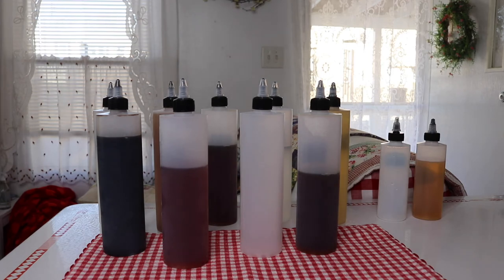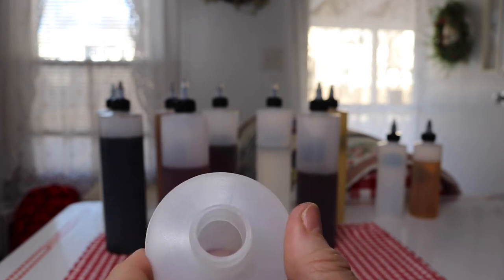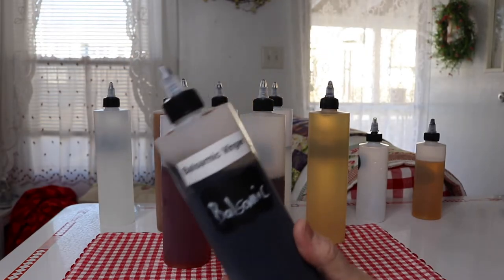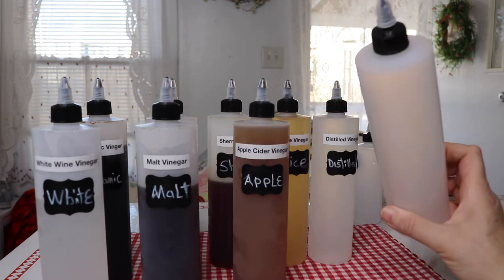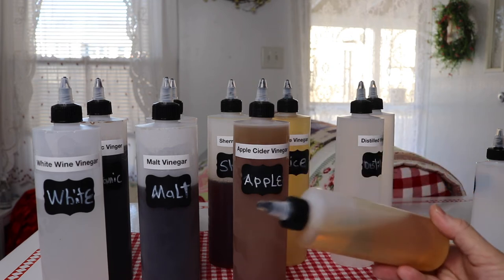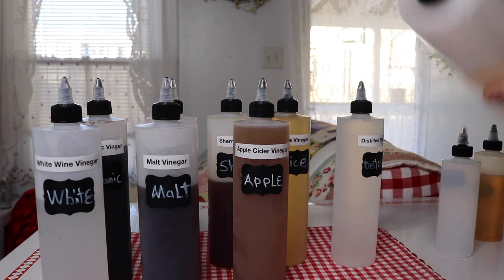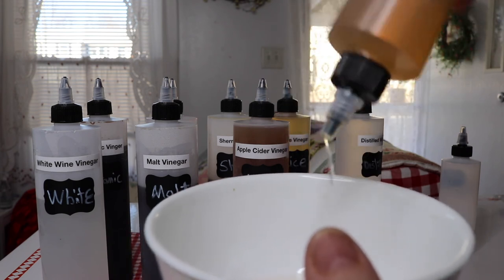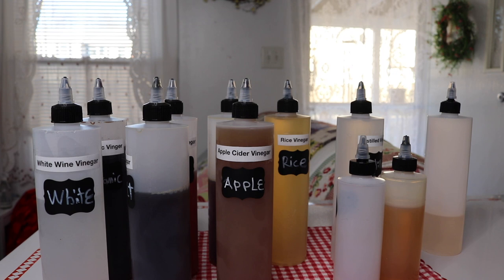Bekith - Squeeze Condiment Bottles w/ Twist Top Caps❤️ FULL Review ⭐️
Come with 12 pack top quality 16 ounce (480 milliliter) twist top dispensing bottles. Easy to squeeze, leak free, durable and reusable.
Made from durable LDPE. Natural, Transparent, Semi-clear squeeze bottle

 BPA Free.
 Empty dropper bottles that are sturdy yet squeezable.
Twist top caps, dropper can be well controlled. They can apply a small amount of product to a targeted area. Twist to open and twist back to close.
Reusable - When you're done using a bottle, simply wash it out with soap and water or place it in the top rack of the dishwasher - these bottles are meant to be reused again and again. For best results, do not microwave.

                                            Zona Kayla

Best Revew